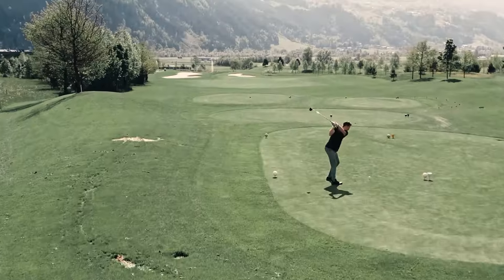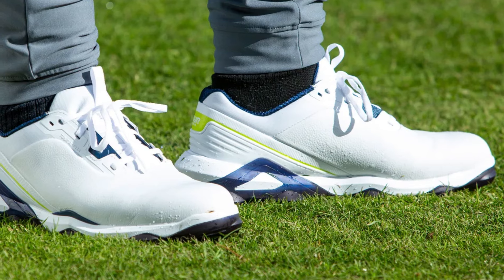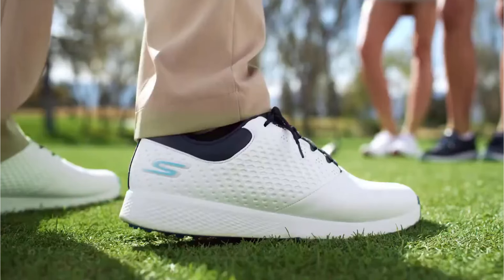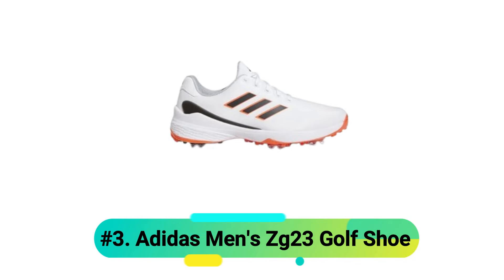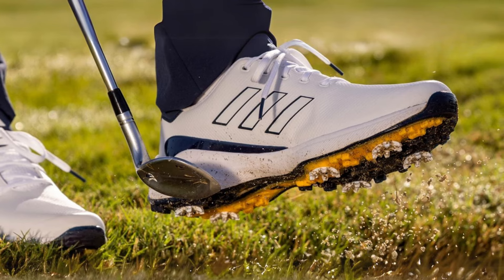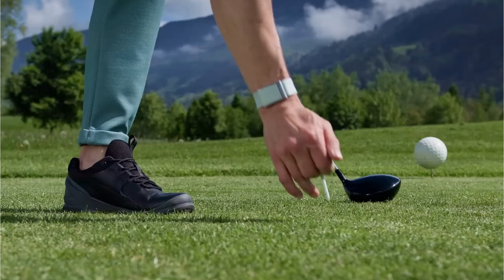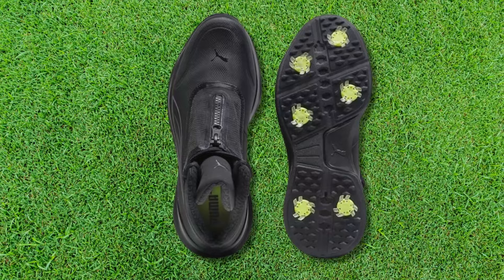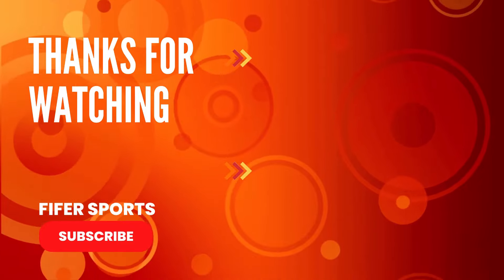2024's Best Winter Golf Shoes - Top 5 Picks for Cold Weather Rounds!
2024's Best Winter Golf Shoes - Top 5 Picks for Cold Weather Rounds!
👉 Link mentioned in this video:

00:00 Intro
05:23- 1. PUMA Men's Golf Shoe

04:09- 2. ECCO Men's Biom Tour Golf Shoe

03:00- 3. Adidas Men's Zg23 Golf Shoe

01:44- 4. Skechers Men's Go Torque Pro Golf Shoe

00:30- 5. Footjoy Men's Tour Alpha

Looking for the perfect winter golf shoes? In this comprehensive guide, I'll walk you through the top 5 insulated golf shoes that will keep your feet warm during those chilly rounds. From waterproof protection to superior grip, these shoes are designed specifically for winter golf performance.

Each recommendation has been carefully selected based on durability, insulation quality, and golfer feedback. I'll cover key features like thermal lining, water resistance, and spike configurations that matter most during winter play.

Don't let cold feet cut your round short! These picks will help you play comfortably even in challenging winter conditions.